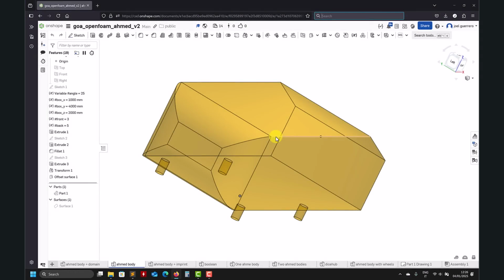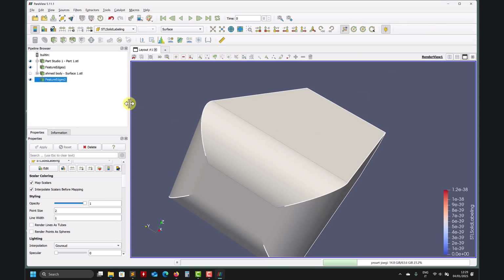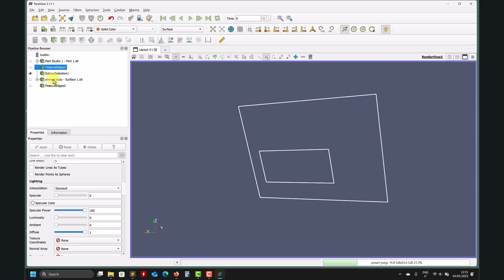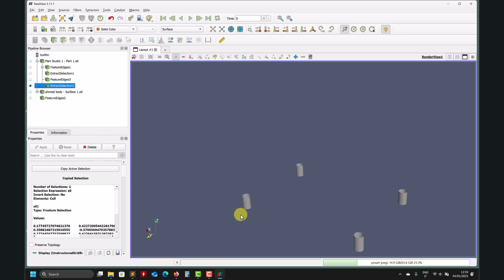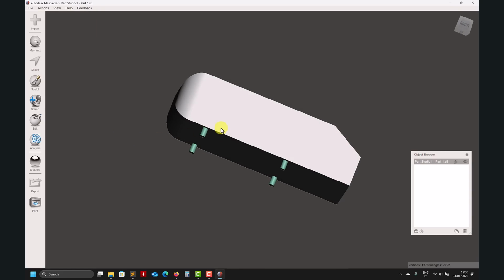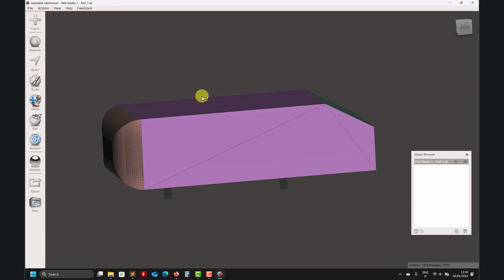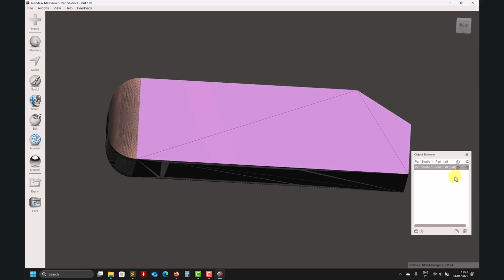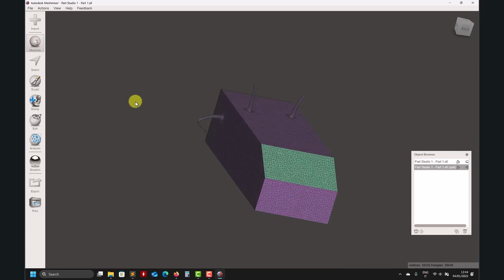Meshing with snappyHexMesh | Tutorial 5-Part 8 | The ahmed body - External flow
The ahmed body - External flow

Topics covered in this tutorial:
- Extracting multiple feature edges in paravier
- Extracting surfaces in paraview
- Interactive selection in paraview
- Selections in meshmixer
- Creating face groups in meshmixer
- Remeshing the facegroup in meshmixer
- Some extra features of meshmixer